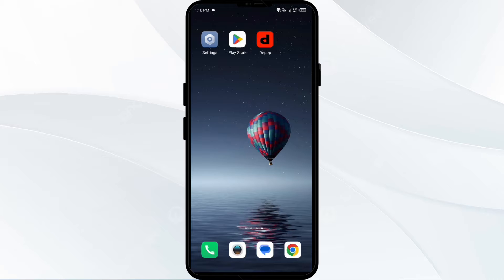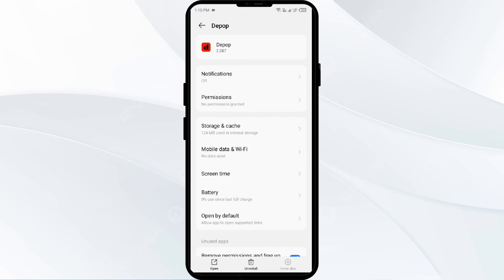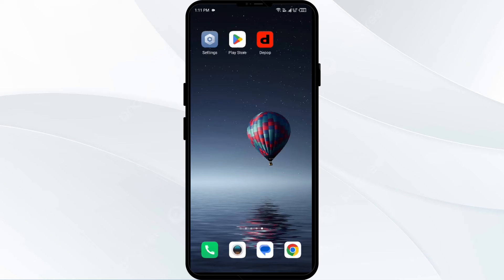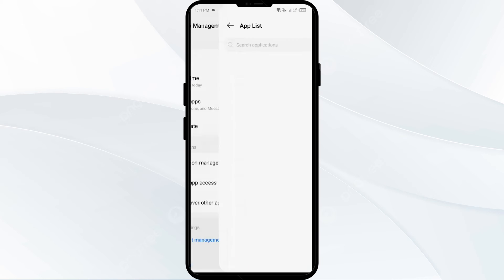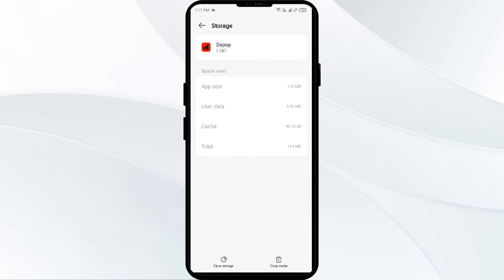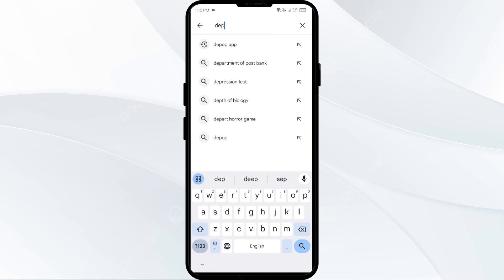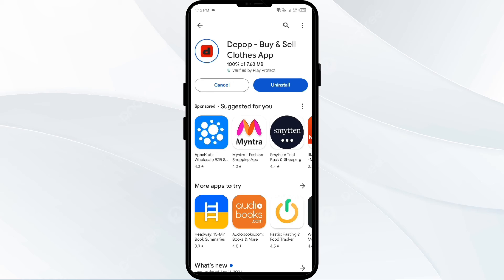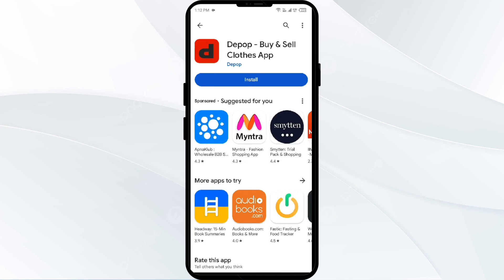How To Fix Depop App Not Working, Keep Crashing, Keep Stopping, Stuck On Loading Screen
In this video, learn how to troubleshoot common issues with the Depop app, such as it not working, crashing, stopping, or getting stuck on the loading screen. Follow the step-by-step guide to resolve these issues and get back to using the app smoothly.

00:14   Solution1: Force Close & Restart Depop App
00:40   Solution2: Disable And Enable Your Internet Connection
01:11   Solution3: Clear Depop App Cache
01:39   Solution4: Update Depop App To Latest Version
02:08   Solution5: Uninstall & Reinstall The Depop App
02:34   Solution6: Wait For Sometime & Try Again